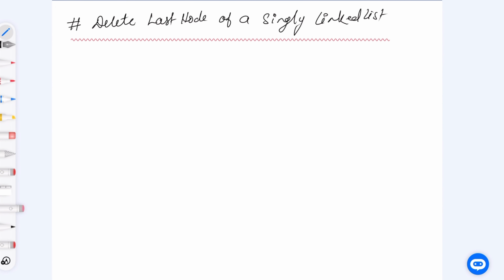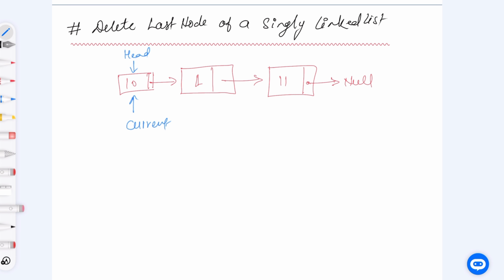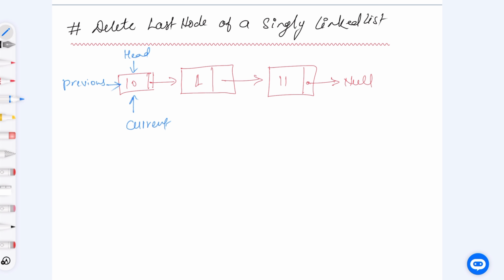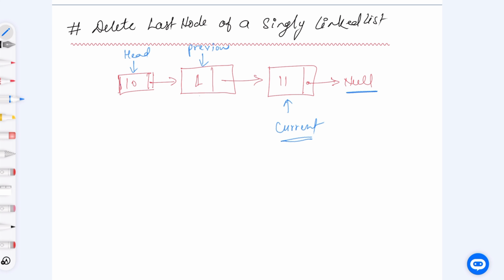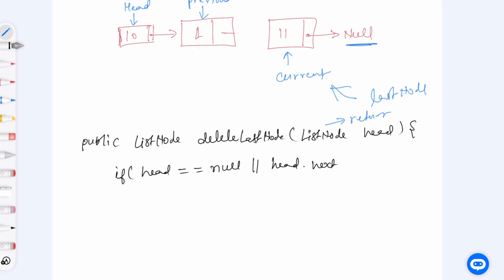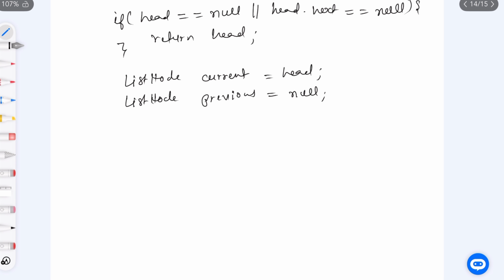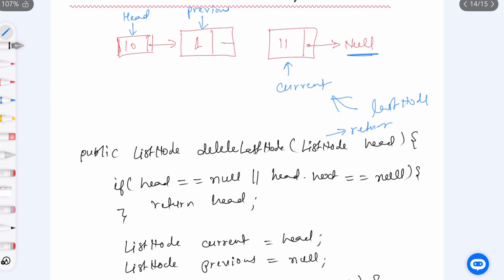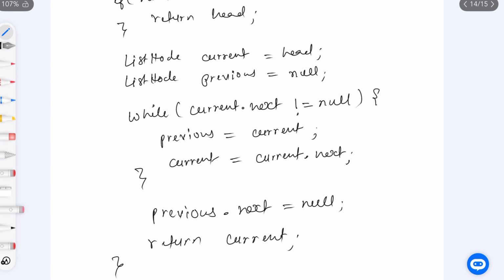Delete Last Node in Singly Linked List | Tail Deletion Explained 🔥 | DSA for Beginners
In this video, learn how to delete the last node in a singly linked list with a clear step-by-step approach and Java implementation. This is a must-know concept in Data Structures and Algorithms (DSA) and is frequently asked in coding interviews.

We’ll cover:
How traversal works in a singly linked list
Logic to find the second last node
How to delete the last (tail) node
Edge cases (empty list, single node)
Clean and optimized Java code
This tutorial is perfect for beginners and those preparing for FAANG interviews, Leetcode problems, and coding rounds.

🚀 Strengthen your DSA fundamentals with ExpertFunda and crack coding interviews with confidence!